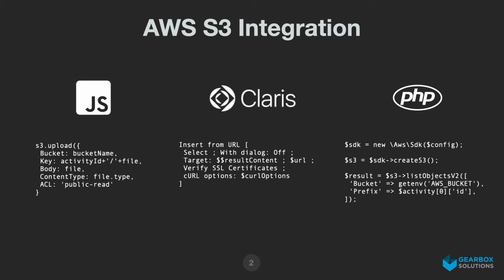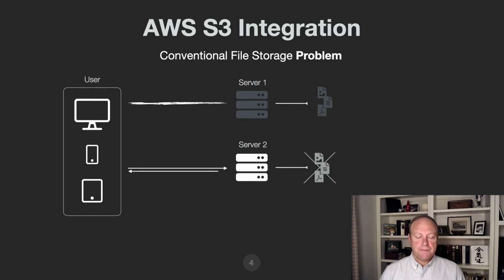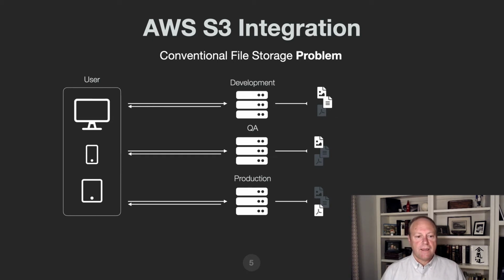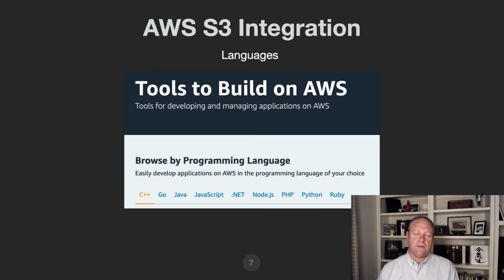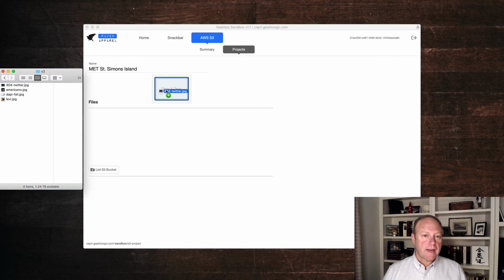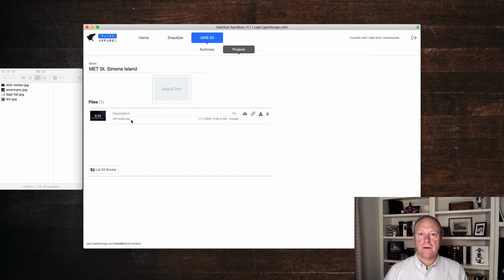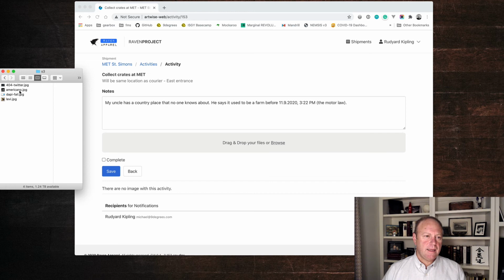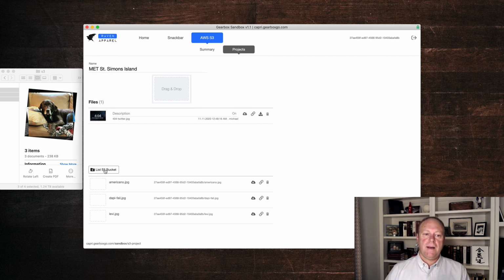AWS S3 + FileMaker Integration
Here's an example of how you can avoid storing files in multiple places even though you might use multiple apps across multiple platforms. JavaScript + PHP + FileMaker become seamless.